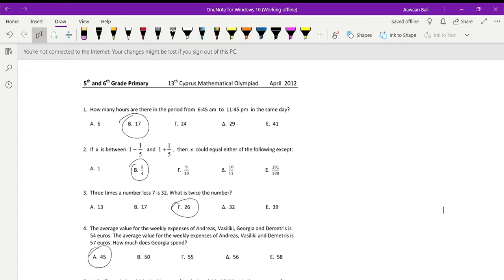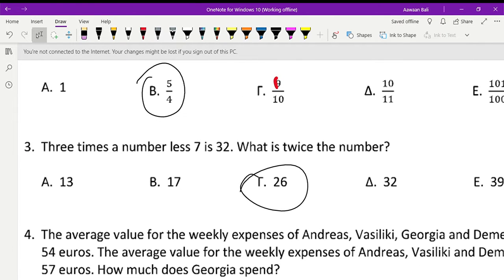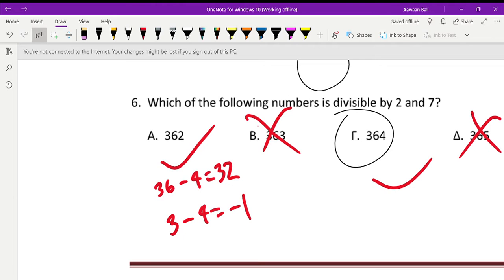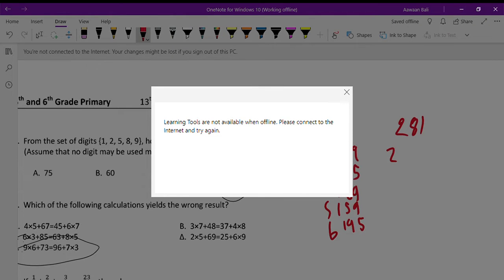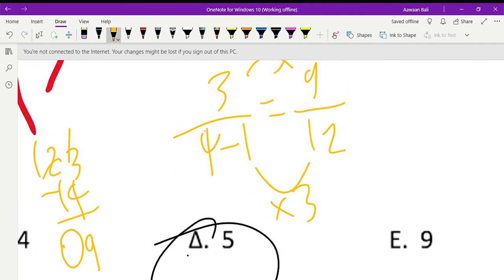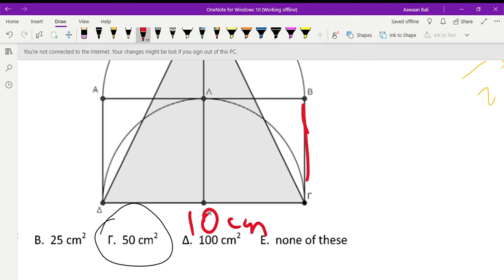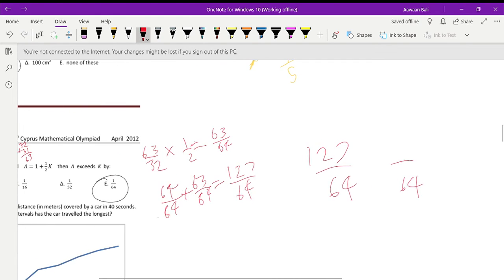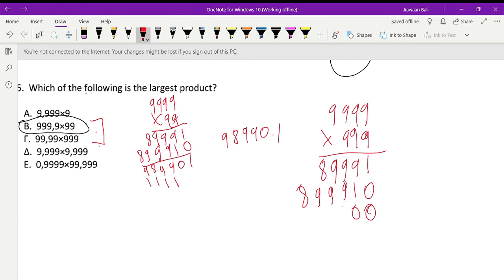IMO Maths Olympiad Class 5 & 6 Exam Paper 2012 Part 1